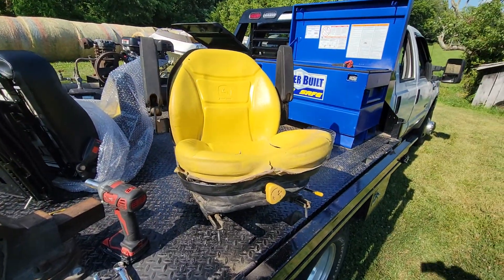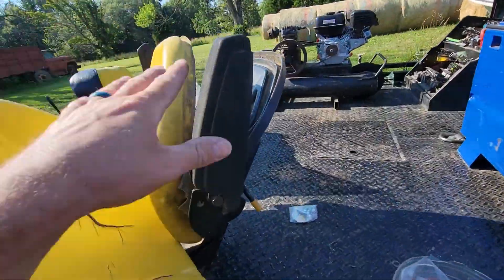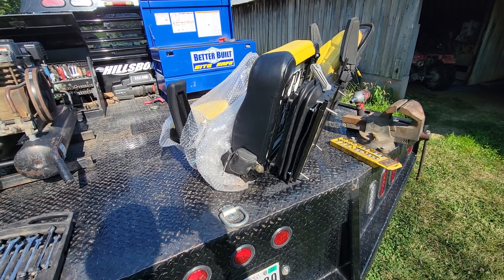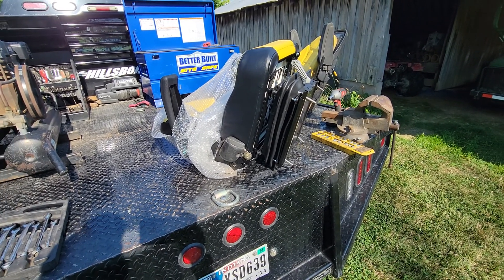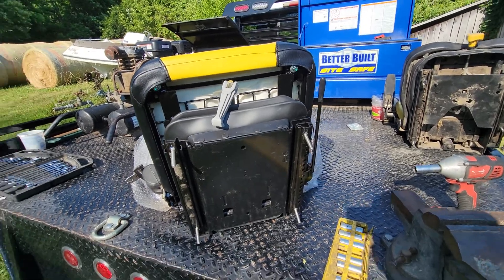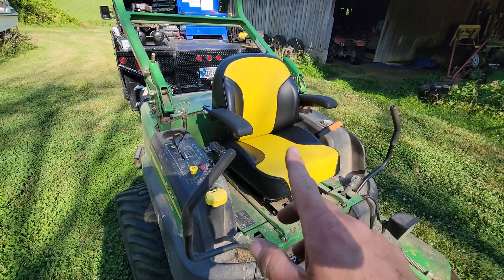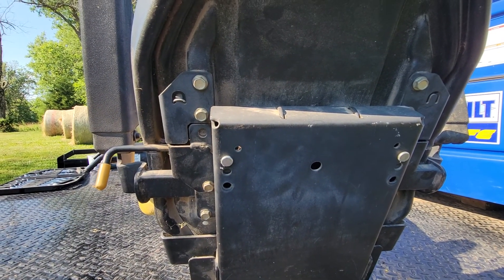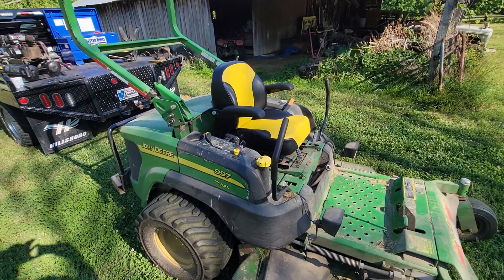Cheap John Deere 997 Seat Replacement SU-201111BKYE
UPDATE... The seat track lasted two years.  The locking mechanism failed.  I ended up welding the sliding track in place to keep the seat stationary.  The seat itself still looks good.

Google search this to find your own
SU-201111BKYE